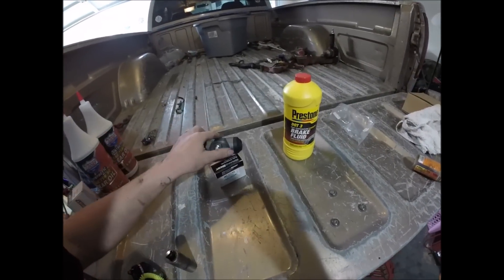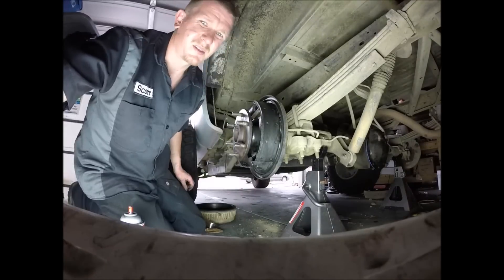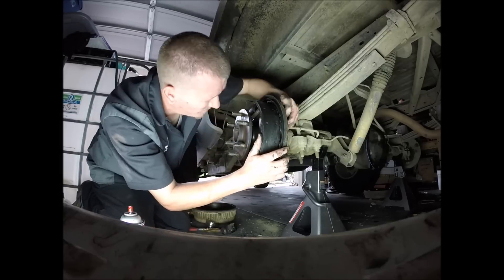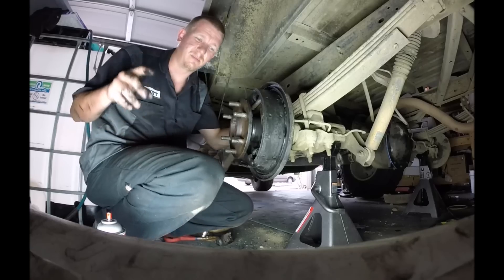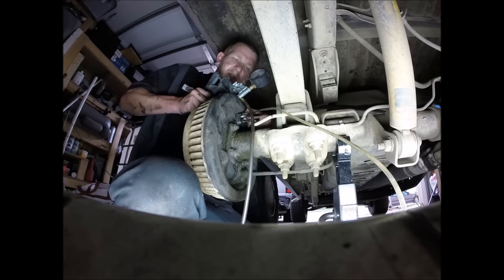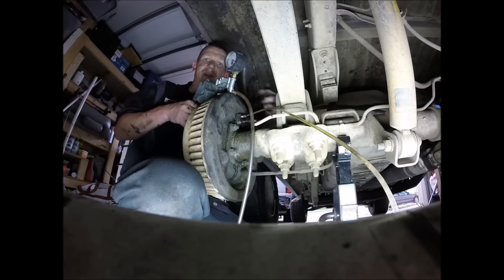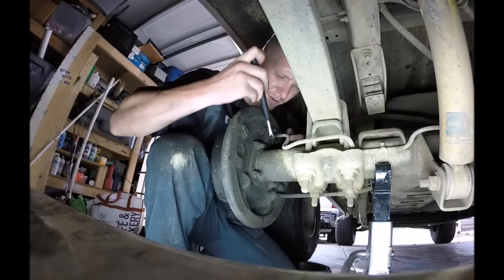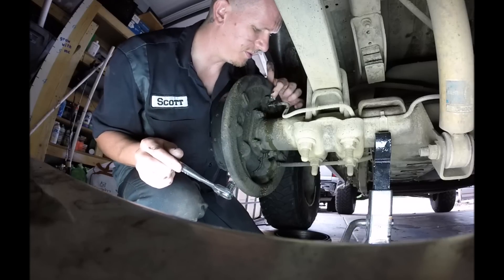Chevy Silverado rear wheel cylinder replacement. Drum brake leaking fix.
Scott shows you how he replaced a rear wheel cylinder on a 1994 k1500 silverado.

should be the same or similar to these vehicles: CADILLAC, ESCALADE, BLAZER, C1500, K1500, CHEVROLET, TAHOE, C1500, SUBURBAN, K1500, GMC, YUKON This site contains affiliate links for which I may be compensated.